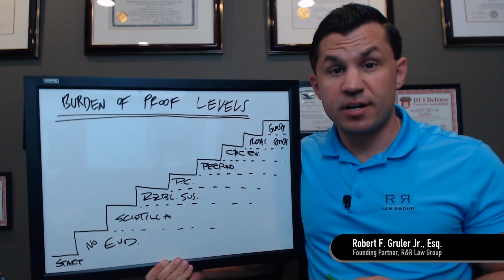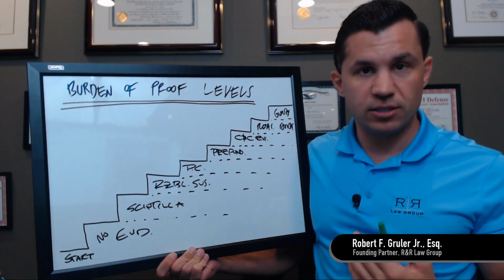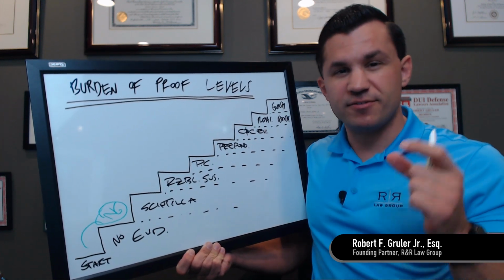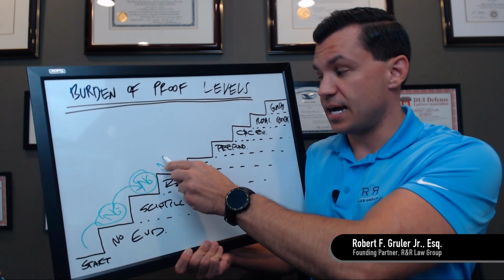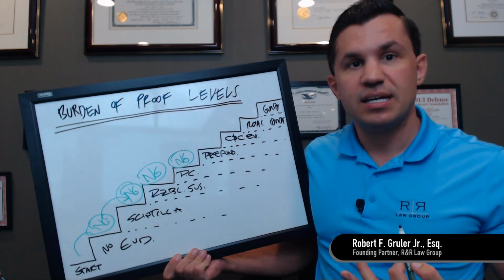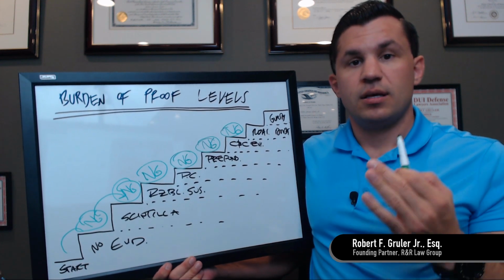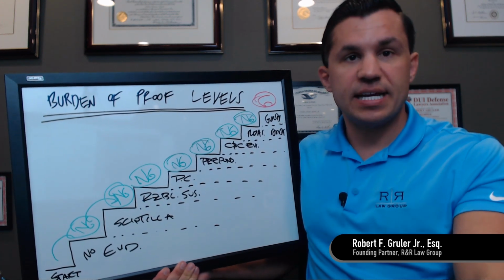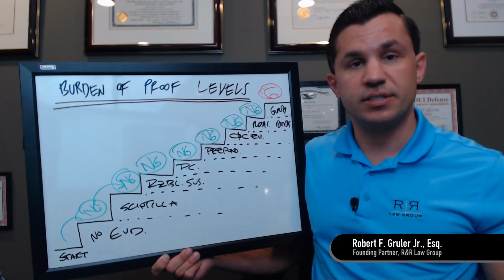Burden of Proof in a Criminal Case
R&R Law Group is a law firm in Arizona practicing exclusively in criminal defense. We take no other types of cases.

We practice all over the state of Arizona and are happy to speak with you if you need assistance with your case.